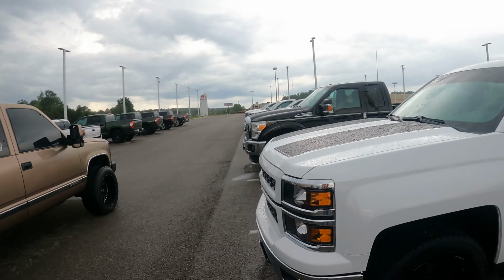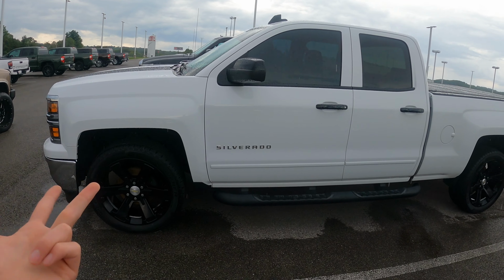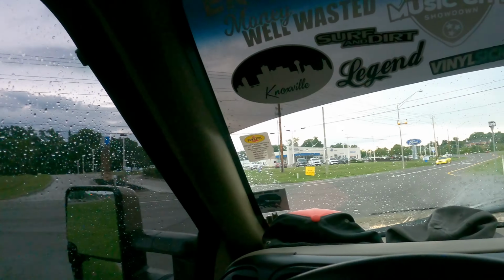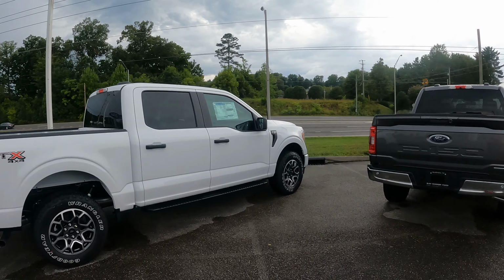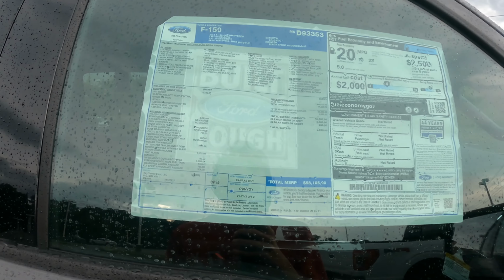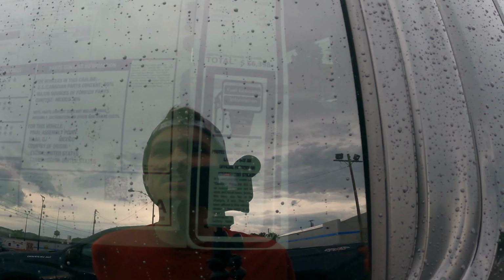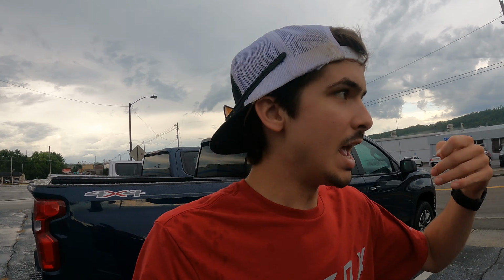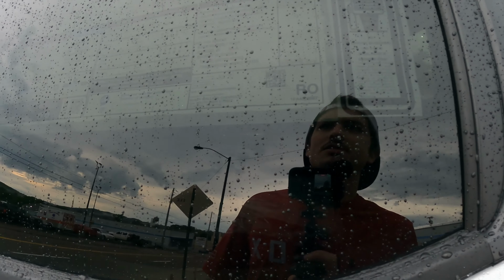Where Did All The NEW TRUCKS GO?!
Like everyone else is wondering, where are the new trucks at? Why are the used trucks so high?! I try to answer this in this video!

Need wheels and tires for your truck?! Hit up Harper Tire for all your wheel and tire needs! Use code: "twharper" when contacting them.

Need decals for your truck?! Hit up Vinyl Sickness for all your decal needs!

1. Amazon listing